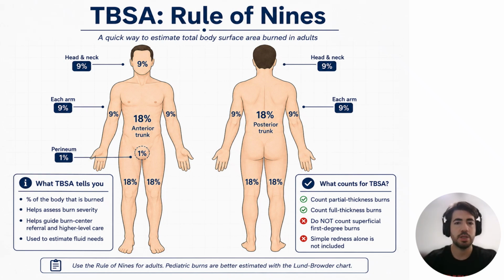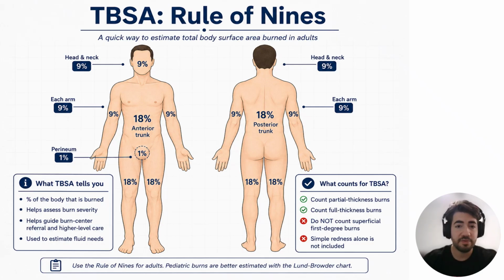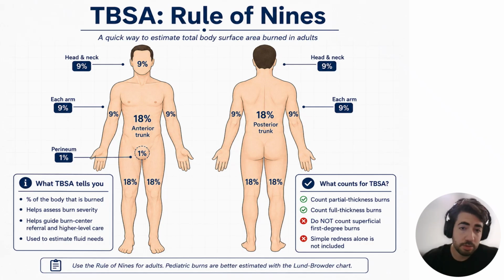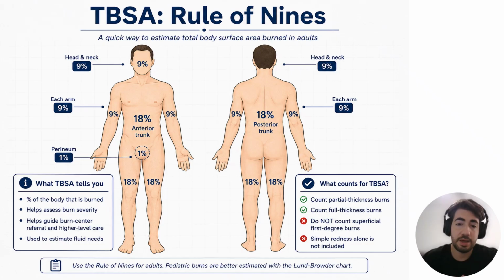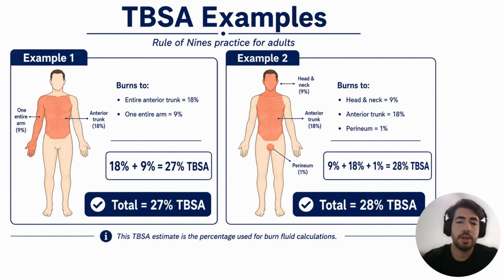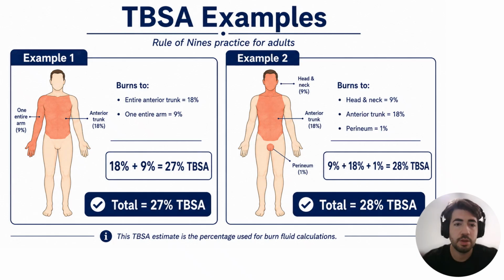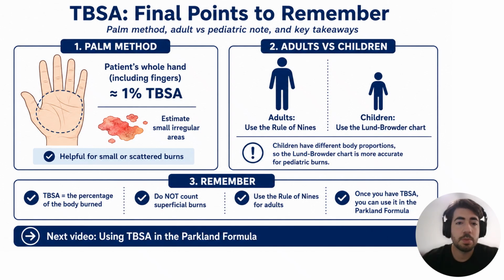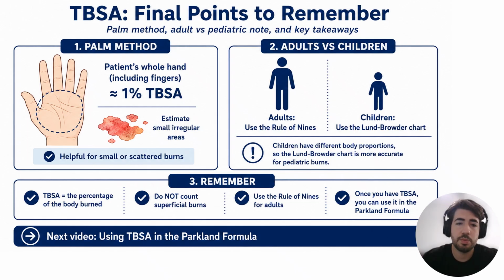TBSA Made Easy: Rule of Nines, Palm Method & NCLEX Burn Traps 🩺NursingMode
Learn how to calculate TBSA — Total Body Surface Area — for burn patients using the Rule of Nines.

In this video, I explain how nursing students can estimate the percentage of the body burned, what burns count toward TBSA, and the common exam traps you need to catch.

We cover:

✅ What TBSA means
✅ Why TBSA matters for burn severity and fluid needs
✅ Rule of Nines for adults
✅ Head & neck = 9%
✅ Each arm = 9%
✅ Anterior trunk = 18%
✅ Posterior trunk = 18%
✅ Each leg = 18%
✅ Perineum = 1%
✅ Why superficial burns are NOT counted
✅ Front of arm = 4.5%, not 9%
✅ Palm method for small or scattered burns
✅ Why children use the Lund-Browder chart
✅ How TBSA connects to the Parkland Formula

Example calculations:
Anterior trunk + one entire arm = 18% + 9% = 27% TBSA
Head & neck + anterior trunk + perineum = 9% + 18% + 1% = 28% TBSA

This video is for nursing students, Med-Surg review, burn assessment, and NCLEX prep.